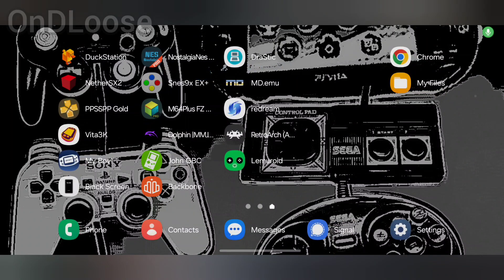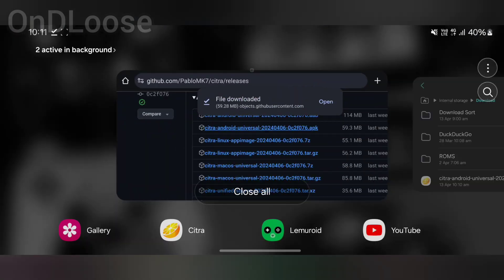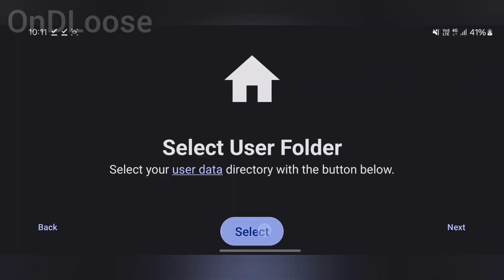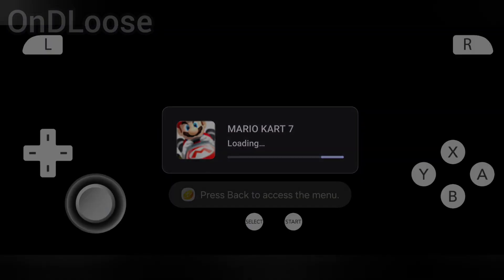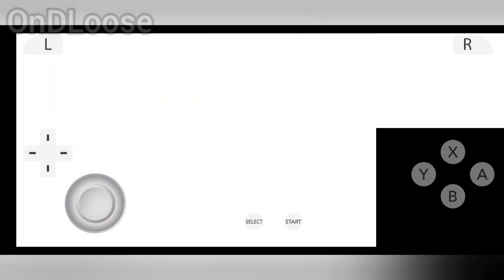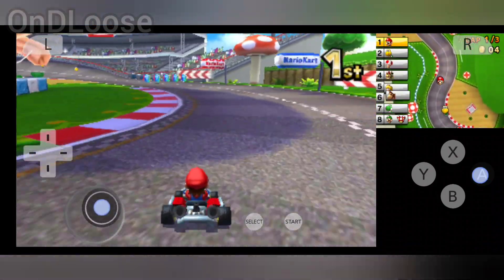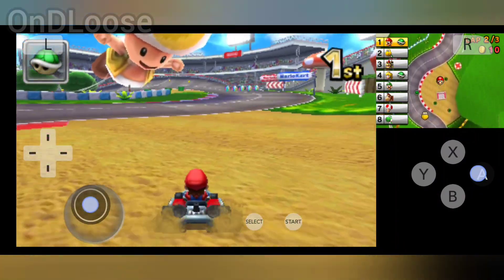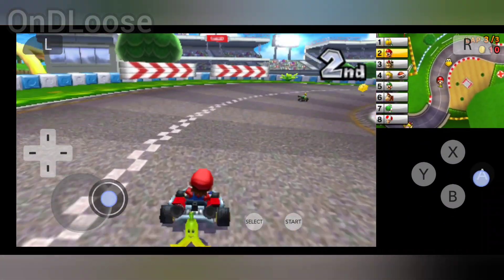Citra 3DS How to download and set up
Emulator  Citra 3DS Nintendo 3DS
Game: Super Mario Kart 7
Mobile  Samsung Galaxy S24 Ultra
Chipset  Snapdragon 8 Gen 3 Galaxy Edition
Internal  12GB RAM
Version Android 14 Oneui 6.1

More Emulation Testing and set up.

Links